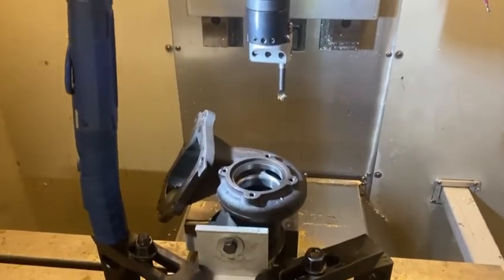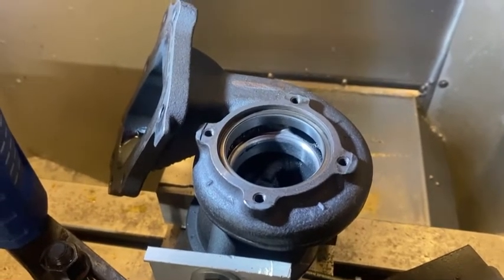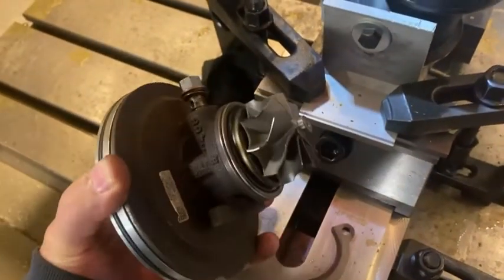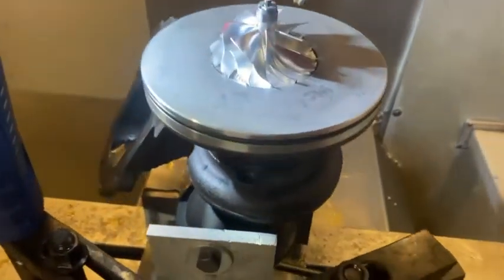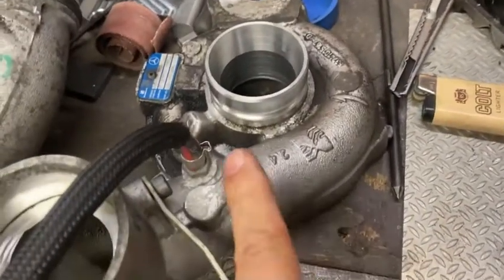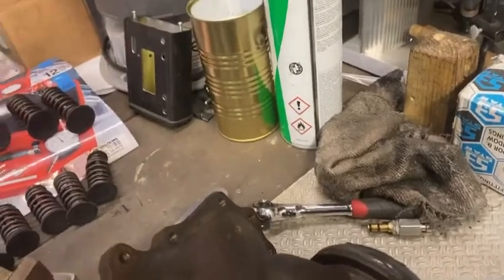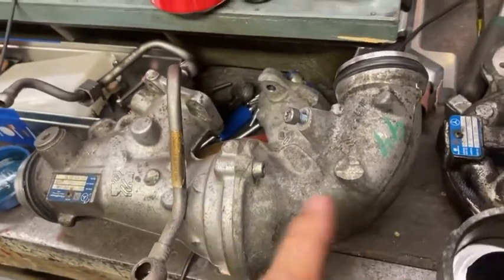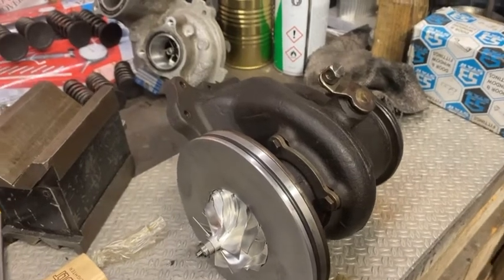Mercedes OM651 twin turbo upgrade part 1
Some OM651 twin turbo model low pressure side (bigger) turbo upgrade.
The OM651 runs a nice twin turbo setup but the bigger turbo is very restrictive on the turbine side as OEM.
Stock form the EGR flow that is needed for emission purposes makes very high exhaust manifold pressures and restricts the engine breathing.

I'm swapping the stock 12 blade turbine for 2mm bigger 9 blade high flow model and upgrading the stock compressor for bigger high flow unit.